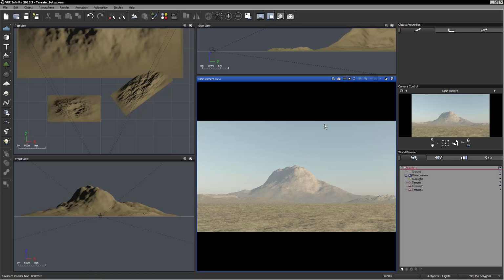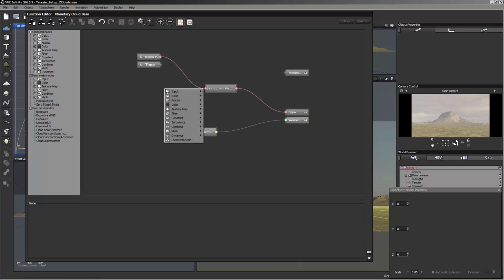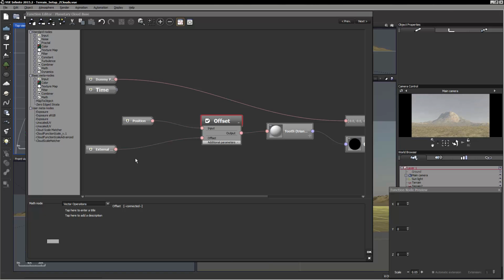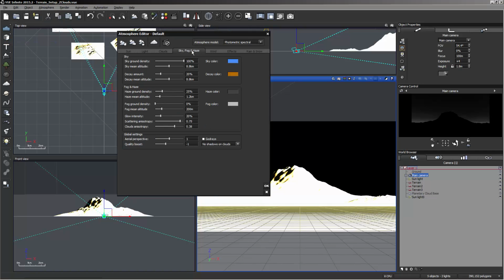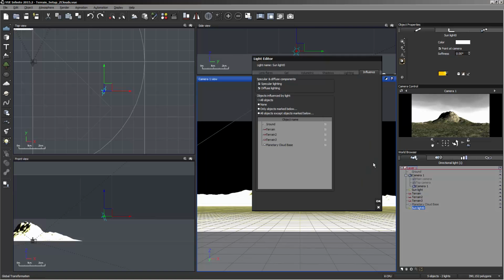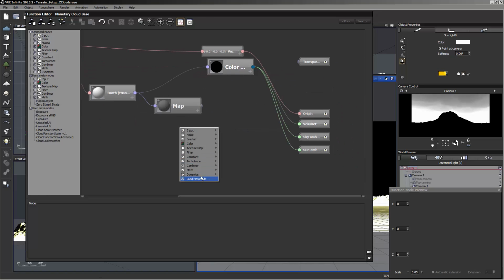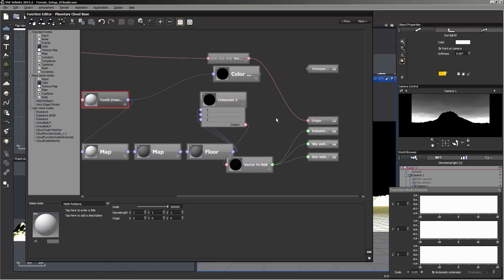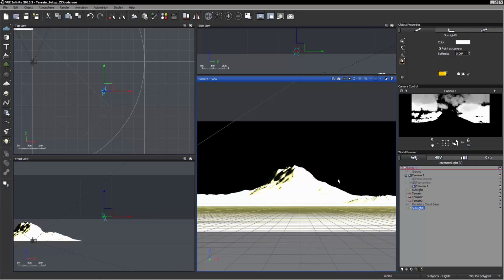Cloud Z Depth with color functions